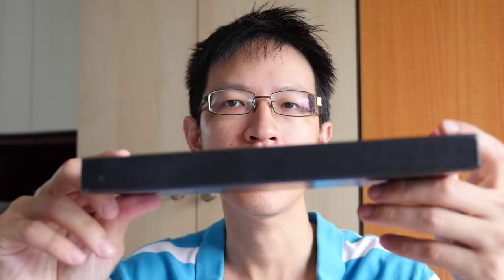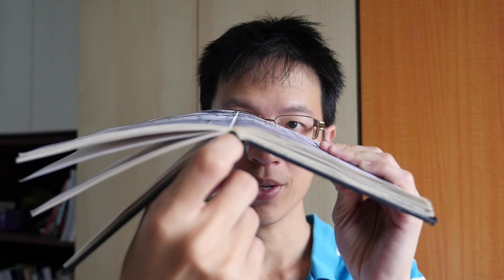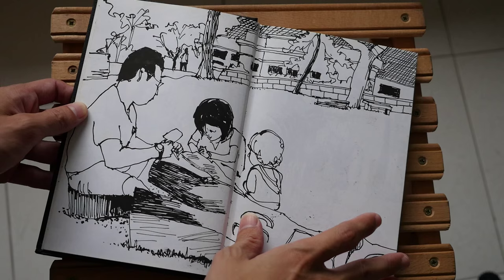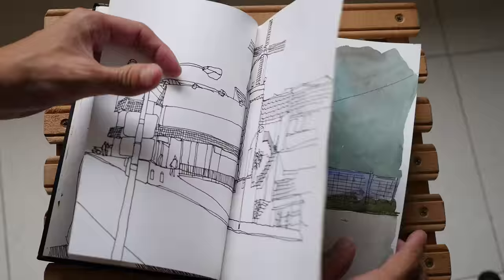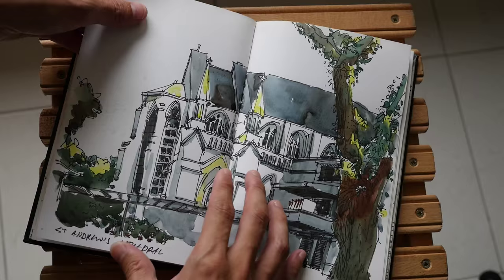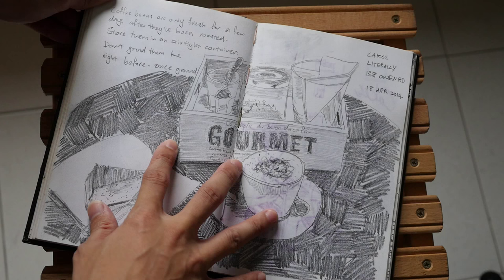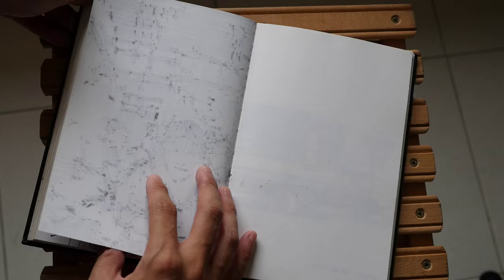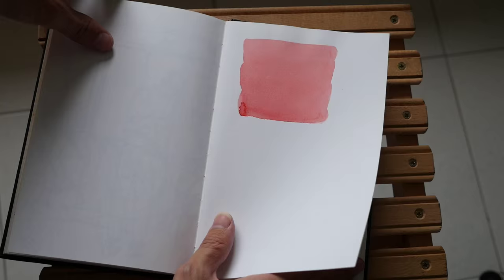Stillman & Birn Epsilon Sketchbook Review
for more pictures and text review